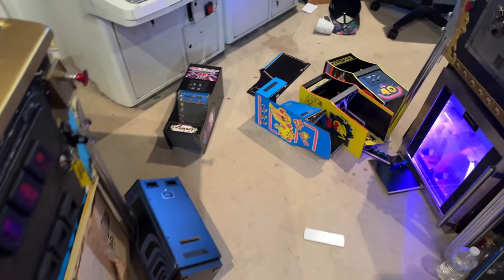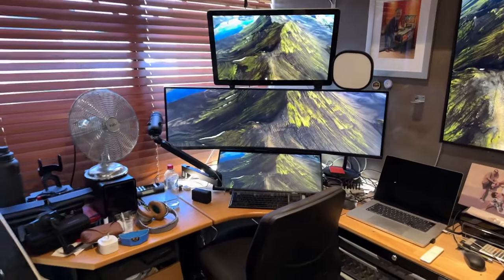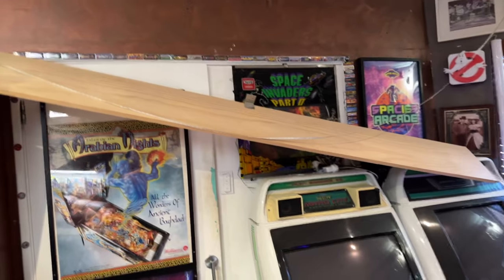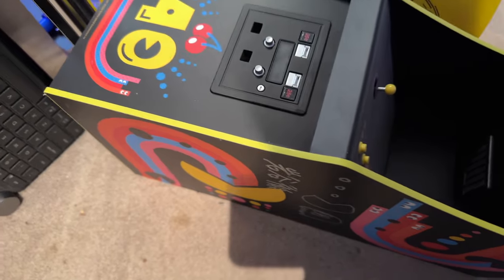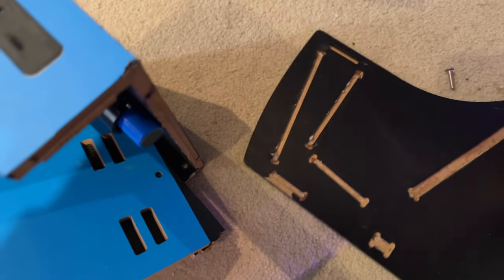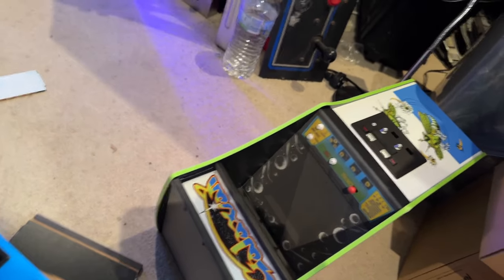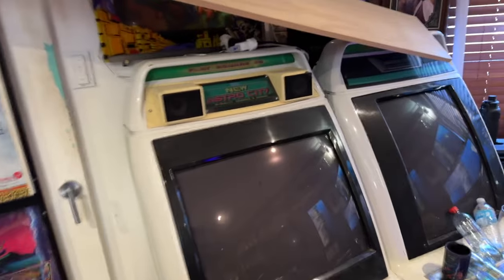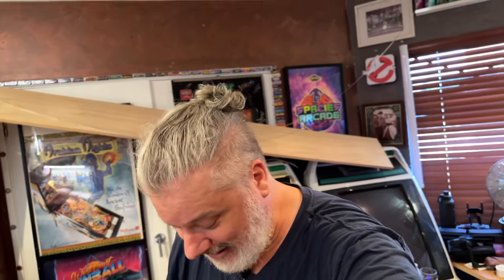Shelf Collapse Quarter Arcades destroyed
Check your shelving guys. Be safe. 🙏